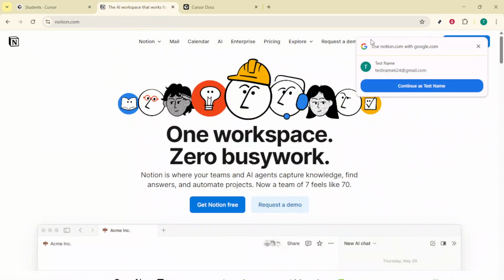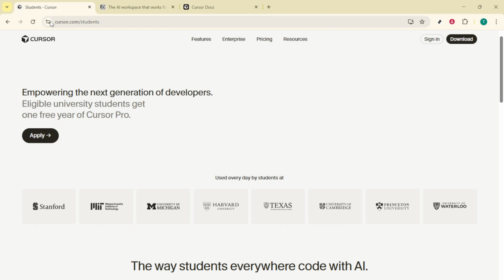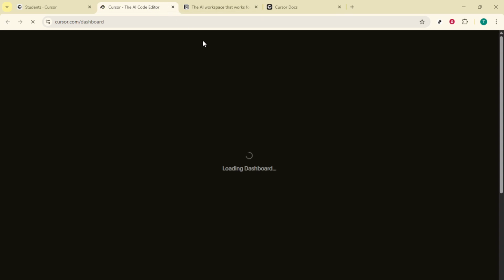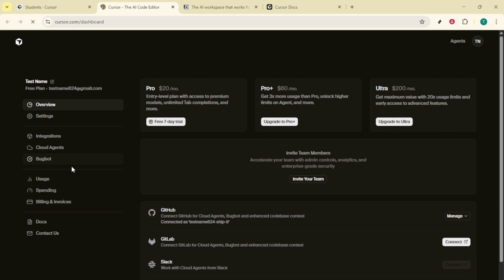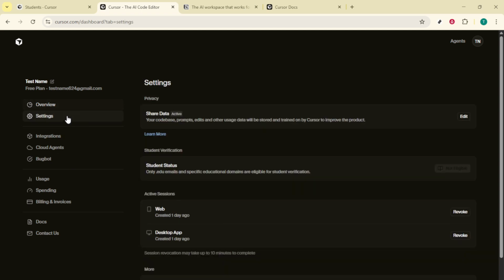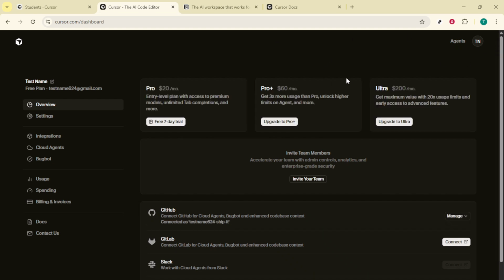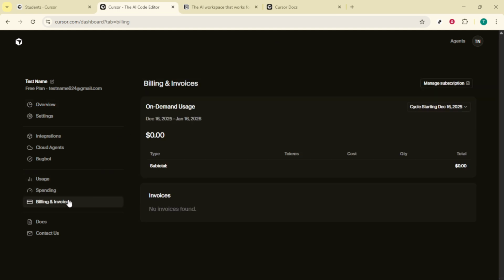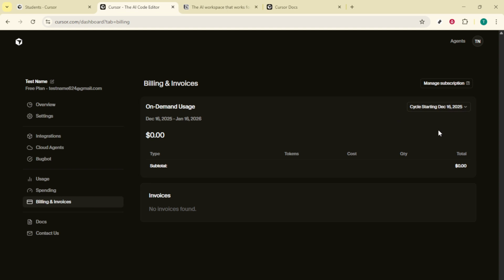Change Email on Cursor Account [2025 Guide]